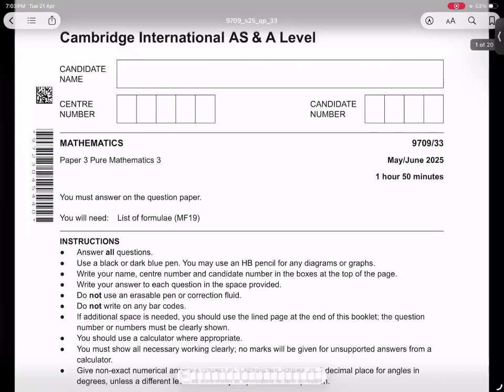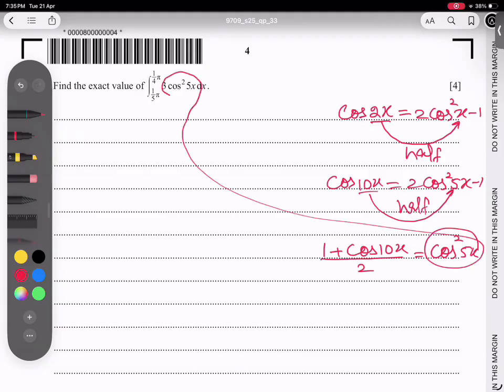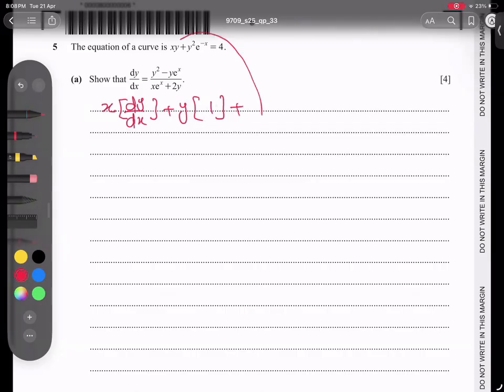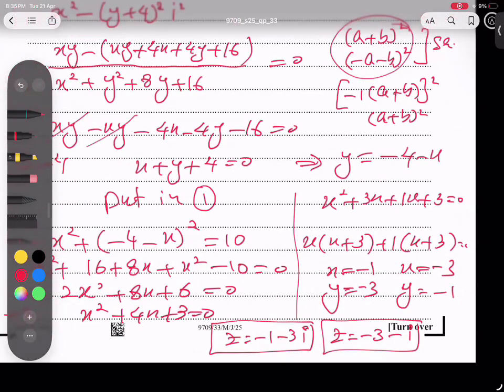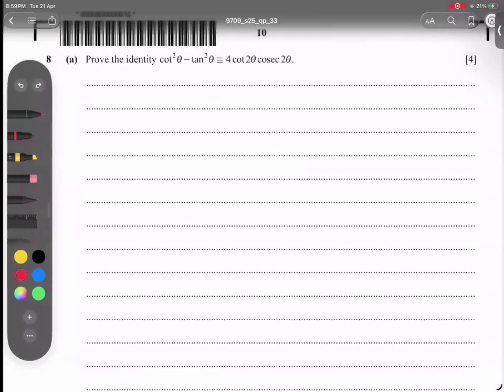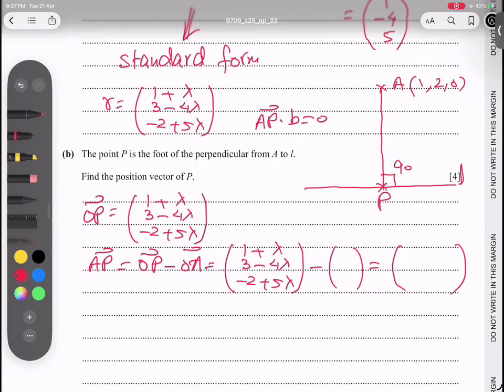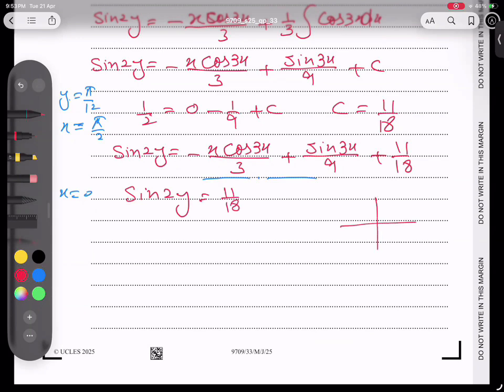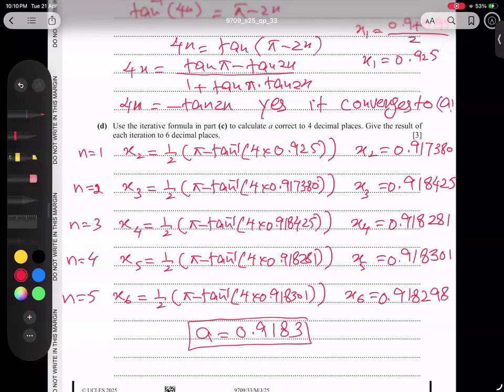9709 Jun 2025 Var 33 Complete Pure 3 Paper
9709 Jun 2025 Var 33 Complete Pure 3 Paper
9709_s25_qp_33